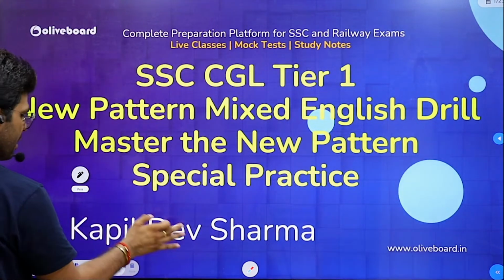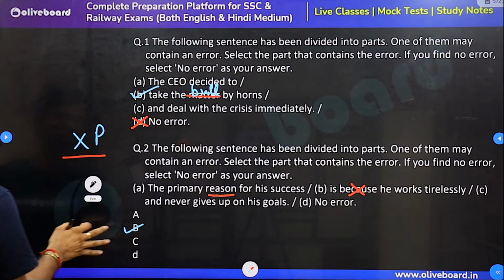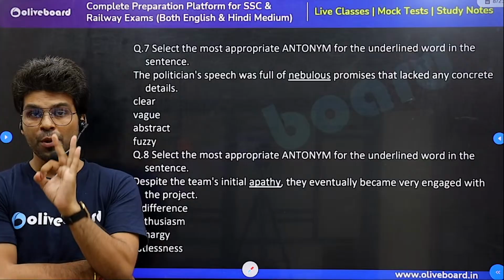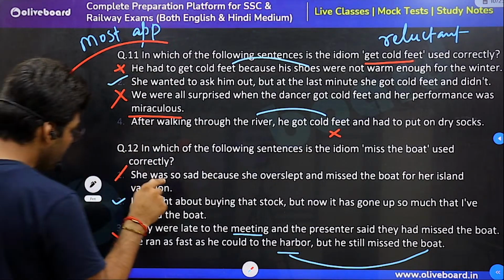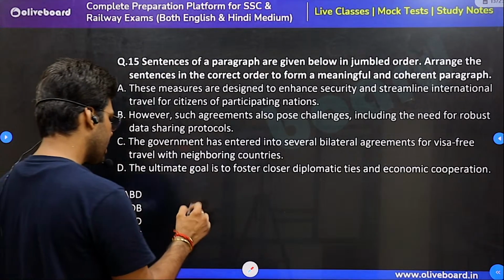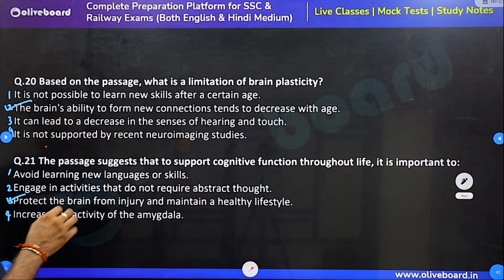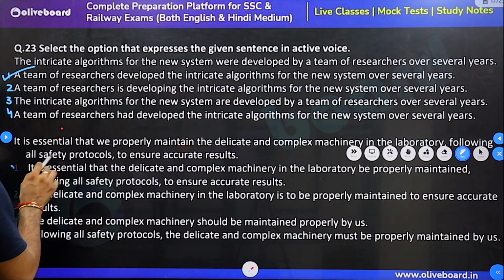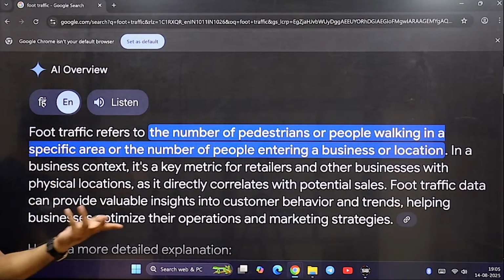SSC CGL 2025 English Mock Test - Set 17 | Master the New Pattern | By Kapil Sir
SSC CGL English Mock Test 2025 | New Pattern Set 17 By Kapil Sir | Master The New Pattern

In this YouTube session, you are going to learn how to solve English Sectional Mock - Set 17 for the SSC CGL 2025 Tier 1 exam. Join our expert faculty, Kapil Sir, as he guides you to Master the New Pattern with a live mock test discussion. This video will provide you with the best strategies, shortcuts, and time-saving techniques to improve your speed and accuracy in the English section. This session is crucial for all aspirants to get a competitive edge in the upcoming SSC CGL exam.